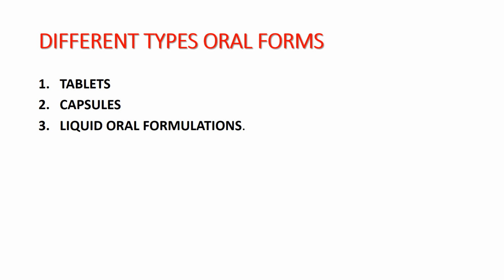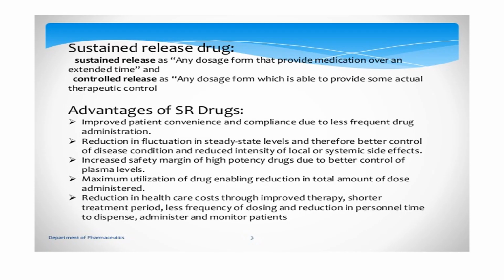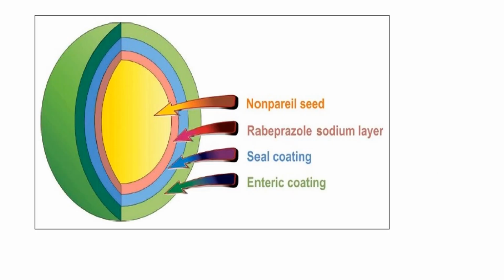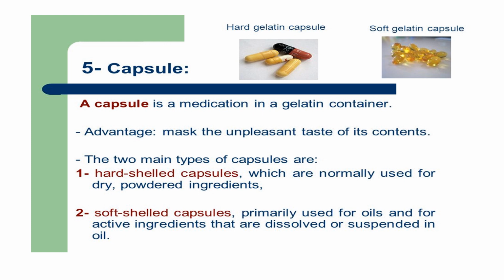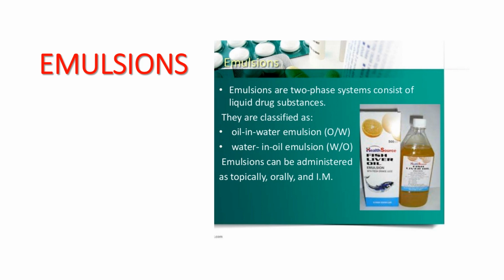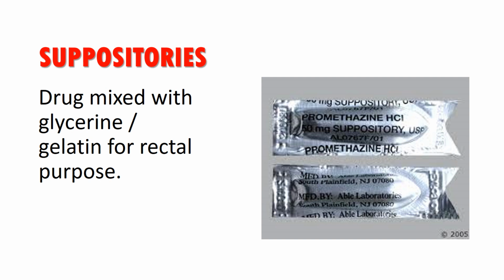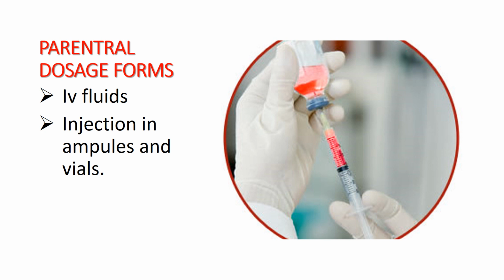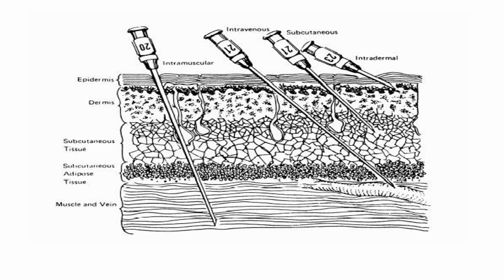Oral and Parenteral Dosage Forms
Oral and Parenteral dosage forms Presented by Dr. Madeeha Fajish